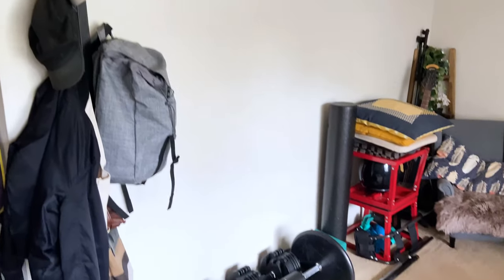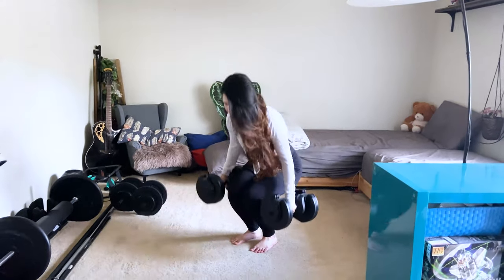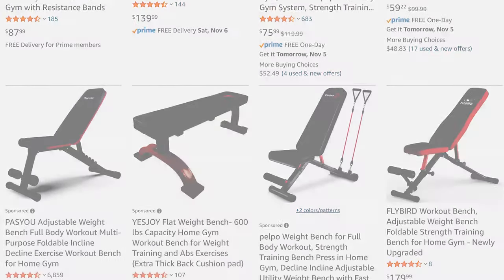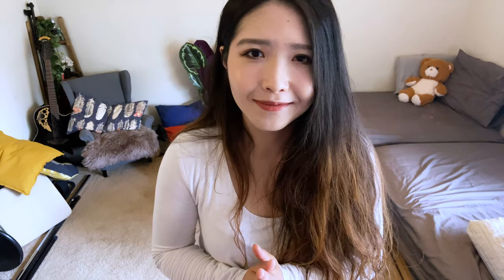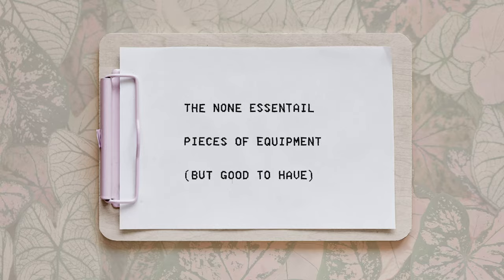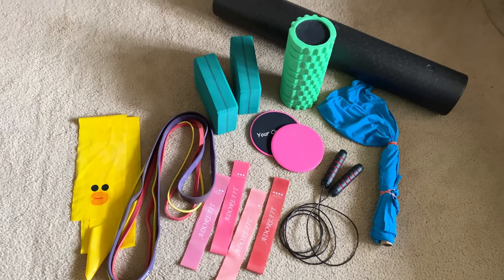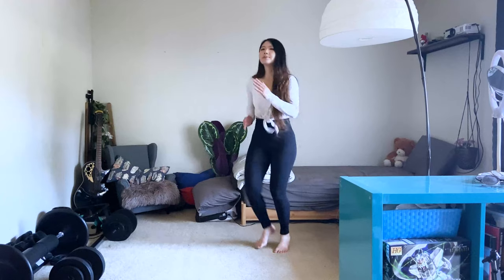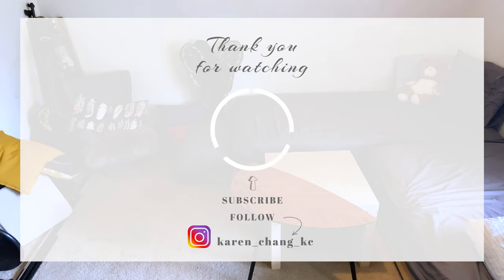Home Gym Essentials | My Humble Home Gym Tour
In this video, I went through everything I have for my small home gym, and I listed them in different tiers based on how essential they are for me. If you have a limited budget and space, I hope this video can help you determine what pieces of equipment are most suitable for your need.

00:00 Intro
00:55 The Most Important Equipment: A Pair Of Adjustable Dumbbells
03:07 The 2nd Equipment To Add: An Exercise Bench
03:54 The 3rd Equipment To Add: A Pull-Up Bar
05:16 If Have Enough Space: A Squat Rack, A Barbell, & Weight Plates
06:17 "Not As Essential" Pieces Of Equipment I Have
07:32 Small Gym Accessories
07:58 Protect The Floor & Be A Good Neighbor
08:47 Cardio Equipment
09:32 Essential Tier List & Categories
09:44 My Last Thoughts

What I did was just for my life situation, health, and fitness conditions only. If you want to try any kind of diet or change your lifestyle, please consider your life situation, health, and fitness state. It’s best to consult your doctor or dietitian before you implement those changes in your life.

Music credit